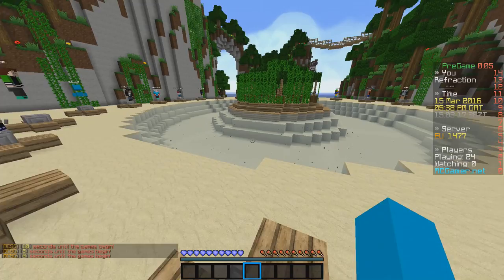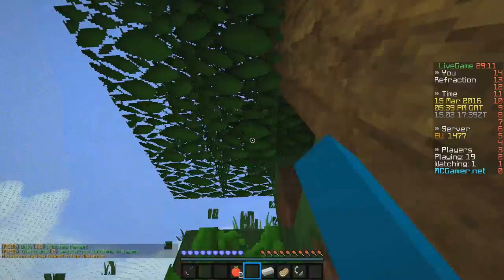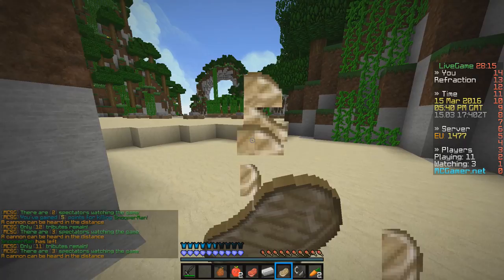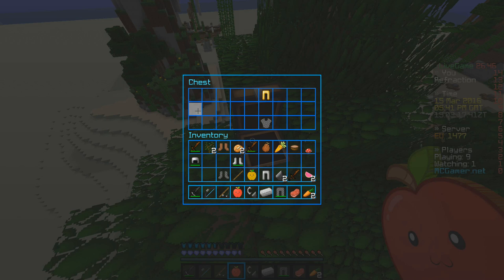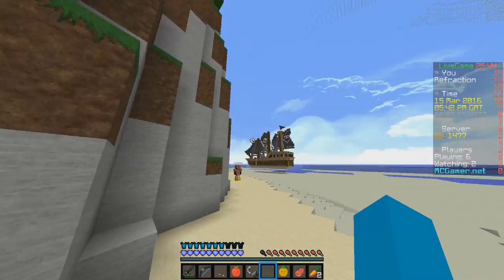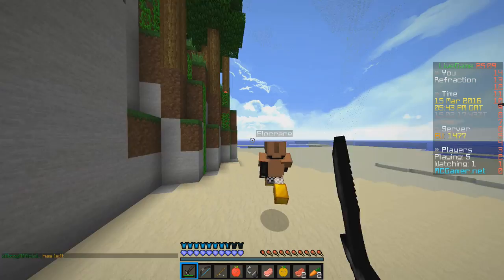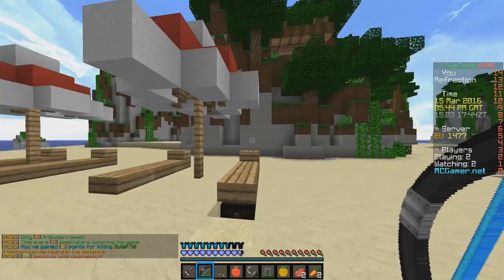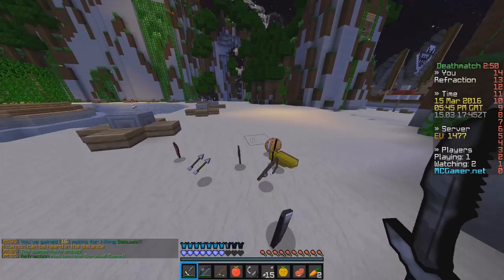Chest Routes! - Minecraft Survival Games #2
► chest routes are too mainstream anyways ;)
► Consider donating to support my ad campaigns to help grow my channel
► Extra Info:
Server IP: mcgamer.net
► FAQ:
- Will you add me as a friend? -
No, it's too spammy to have a large friends list.
- Will you record with me? -
Most of the time I won't really take requests to record with people, sorry. Those who I do record with I typically approach myself and are good friends.
- Will you play with me? -
I'm really busy generally, so if you catch me when I'm free I may be able to, but generally the answer is likely to be a no, sorry!
- Are you insane? -
Yes. Yes I am.